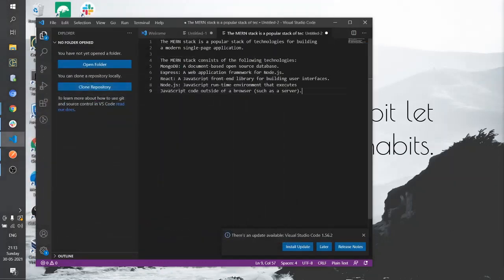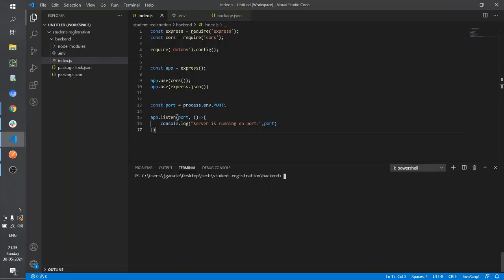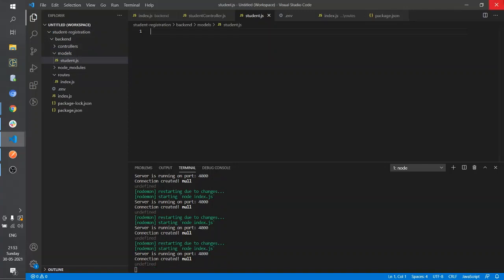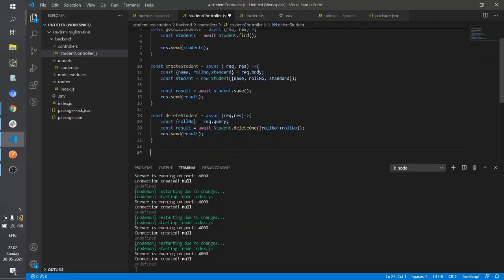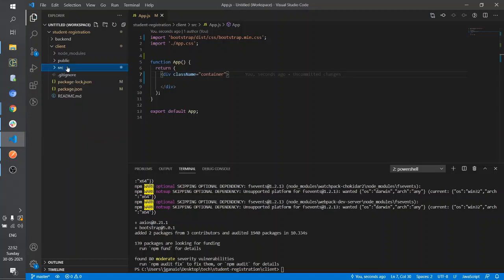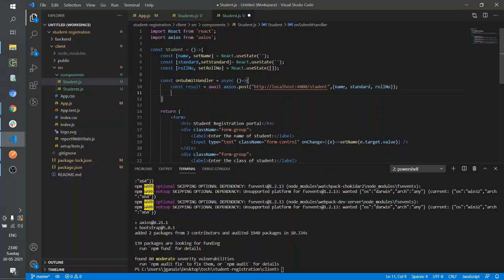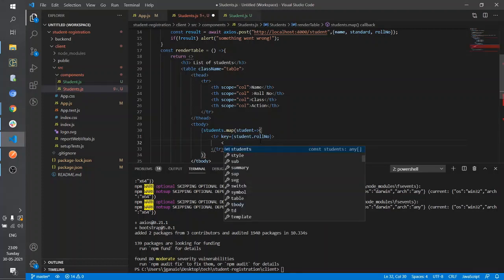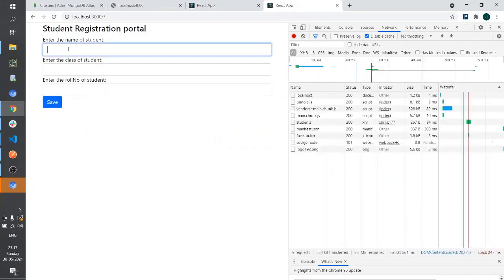Full Stack MERN Project - Build from scratch for beginners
The MERN stack is a popular stack of technologies for building a modern single-page application. In this tutorial, you will learn the MERN stack by building Student registration protal